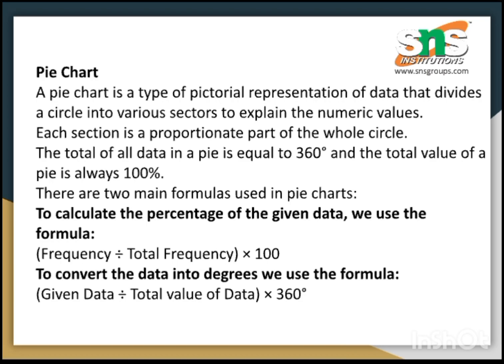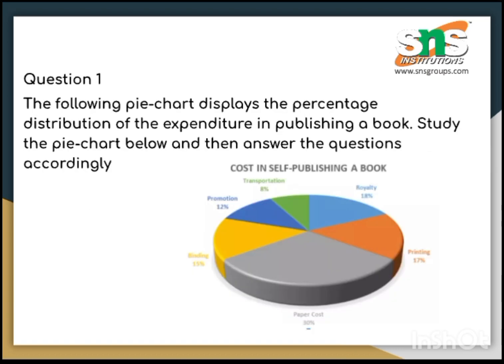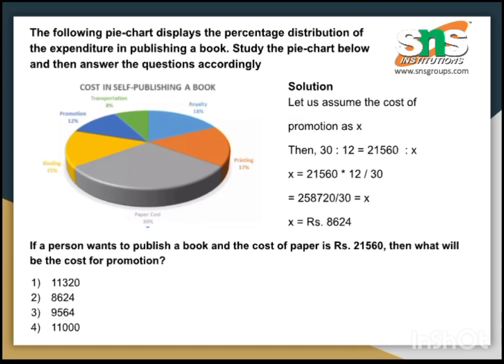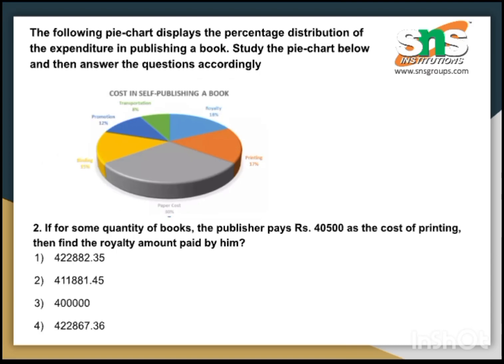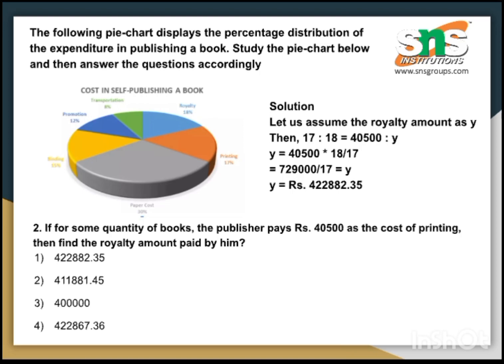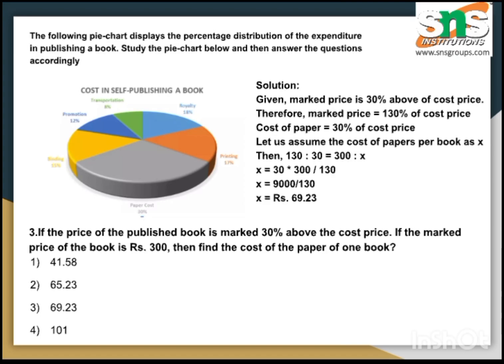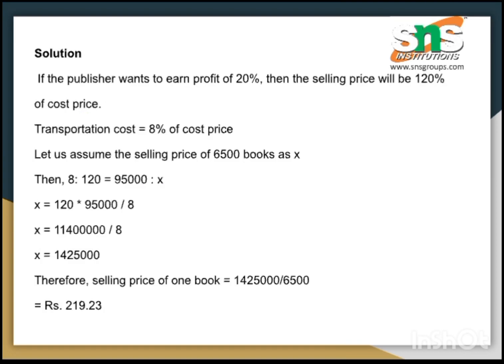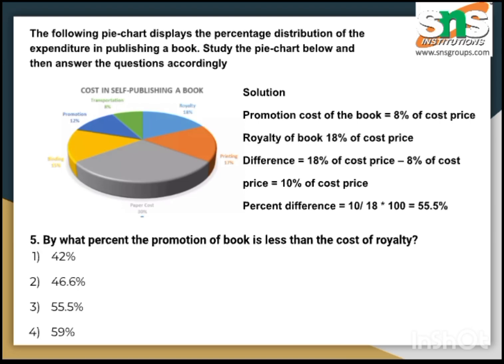APTITUDE SERIES - DATA INTERPRETATION(DI) 4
APTITUDE SERIES - DATA INTERPRETATION(DI) - PIE CHART